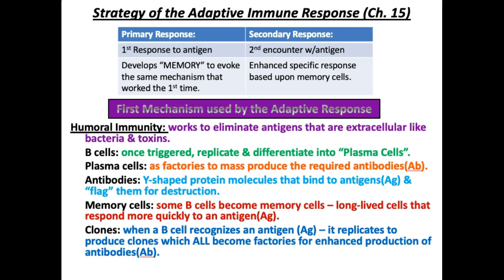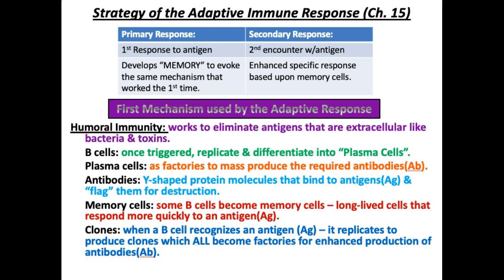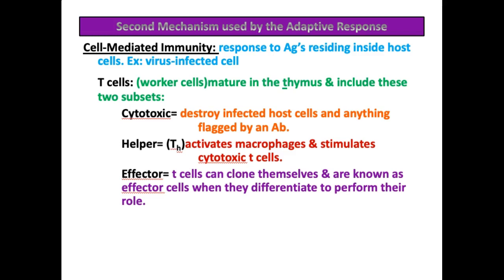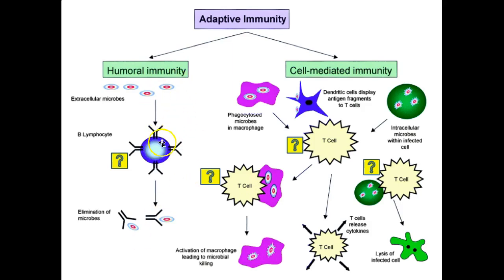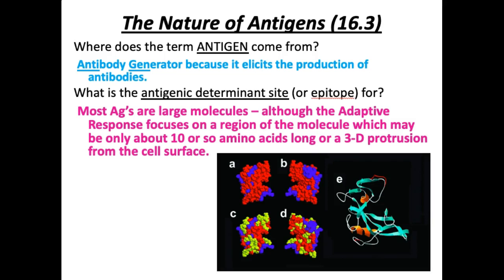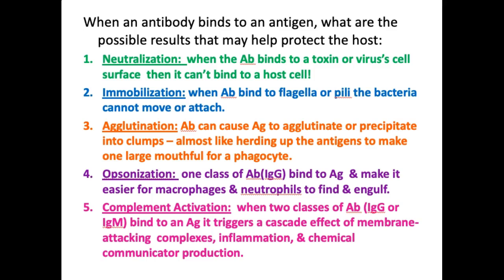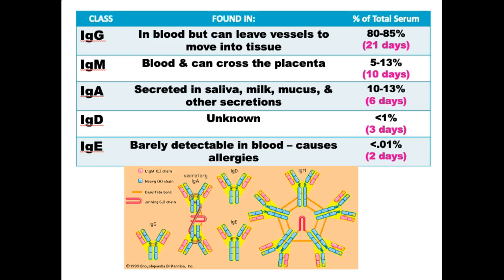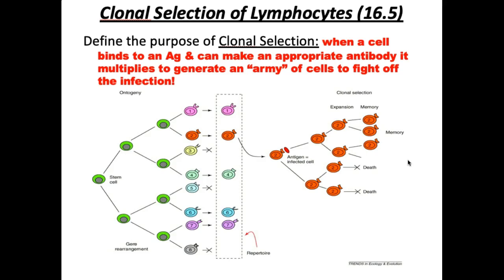Adaptive Immune Response